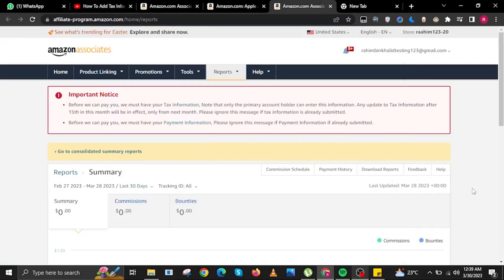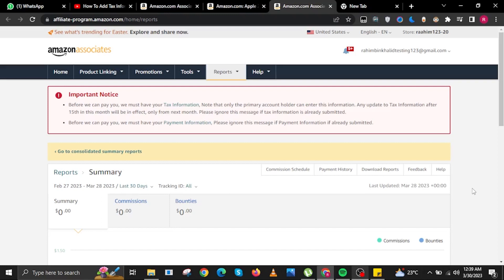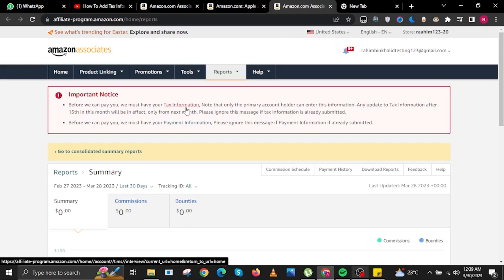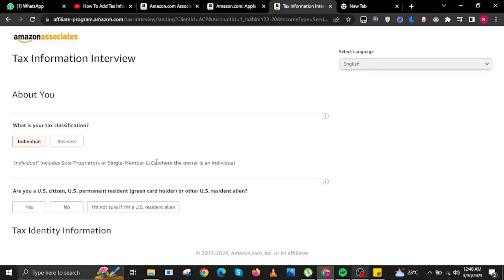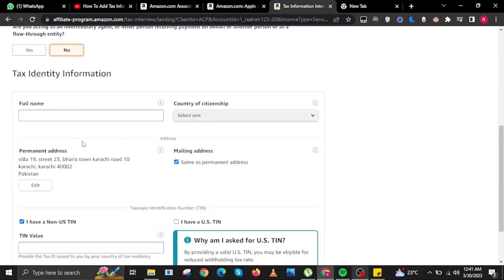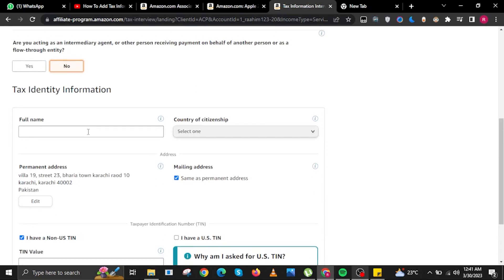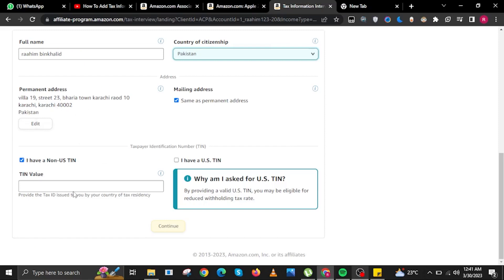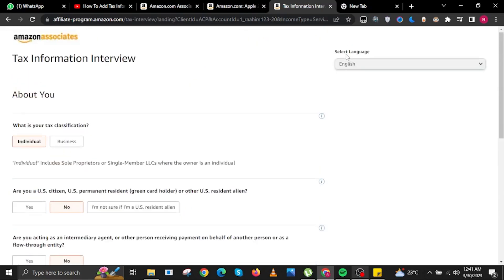How To Add Tax Information In Amazon Affiliate (2023)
In this video, you will learn How To Add Tax Information In Amazon Affiliate just by following this easy step-by-step tutorial!